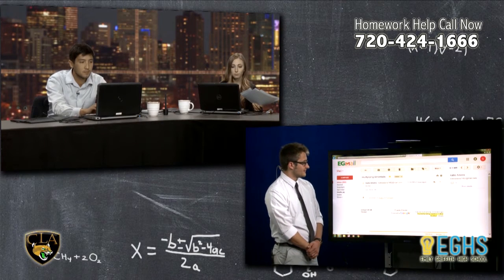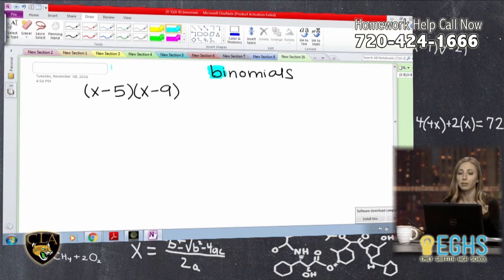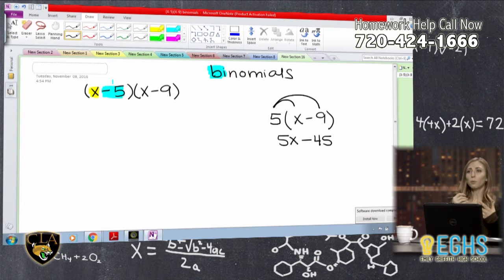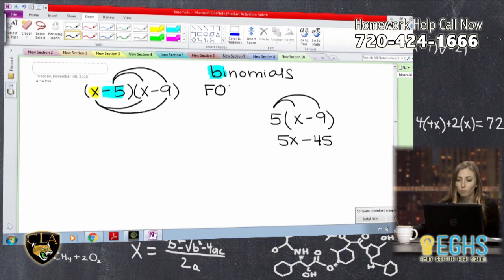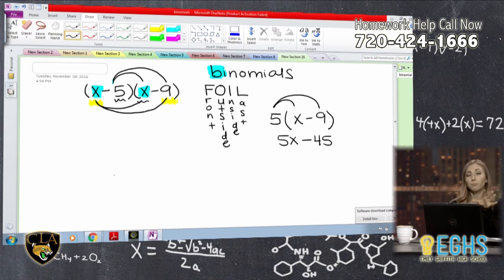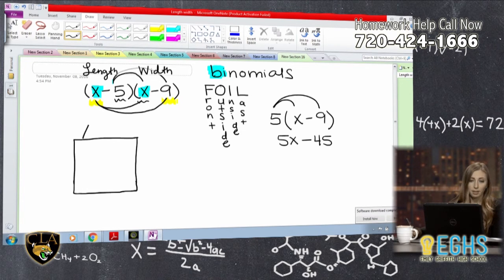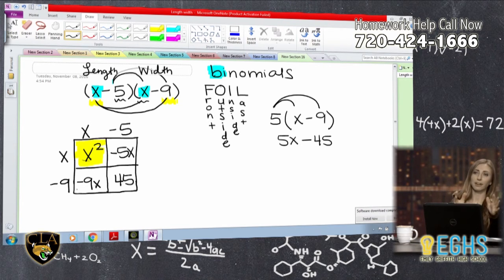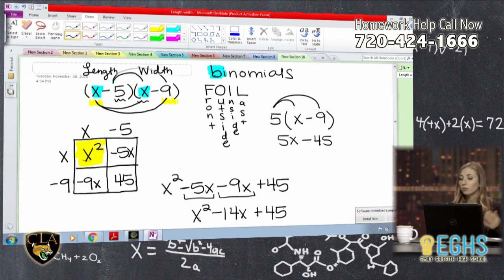Math Question: Multiplying Binomials [Homework Hotline 11/08/16]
Multiplying binomials can be tricky, but not with Becka on the case. She walks us through exactly what binomials are, and how we deal with them when it comes to multiplication.